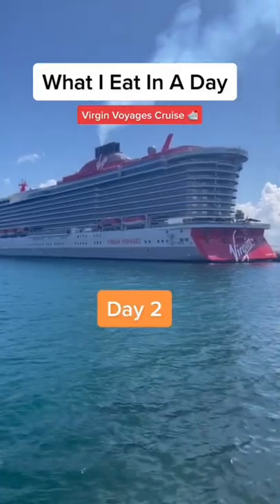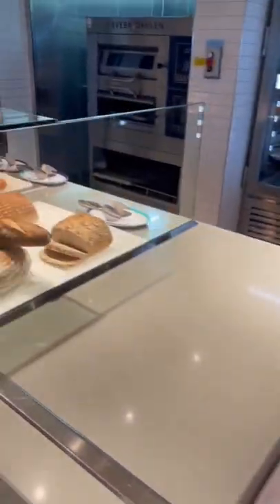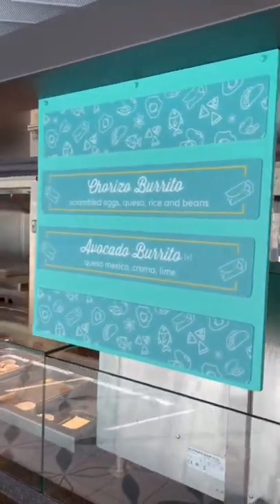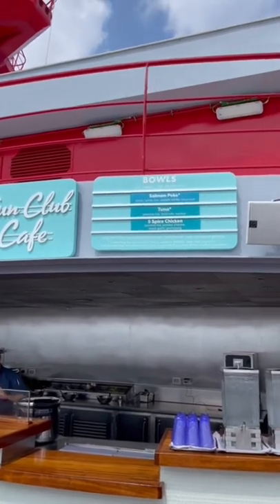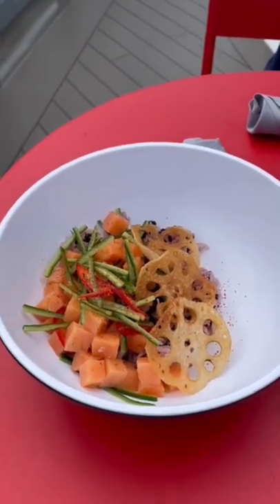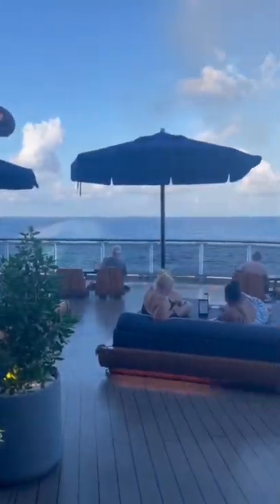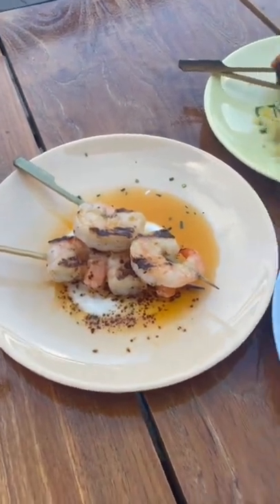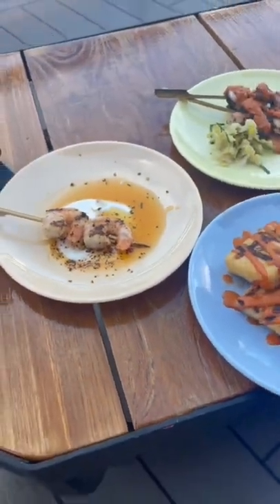What I Eat In A Day on the Virgin Voyages cruise!